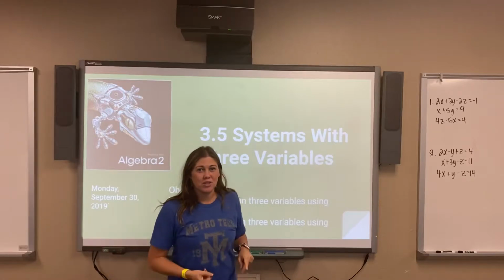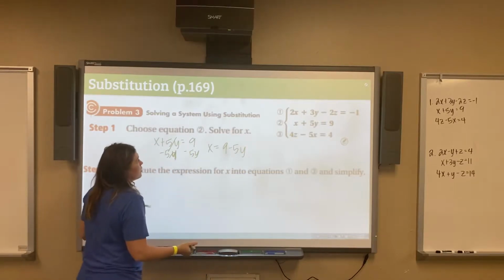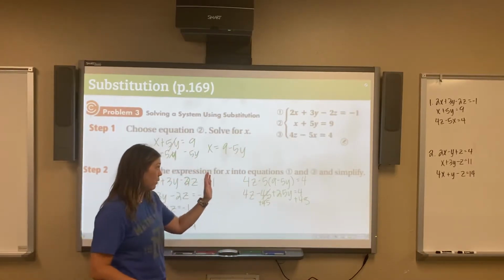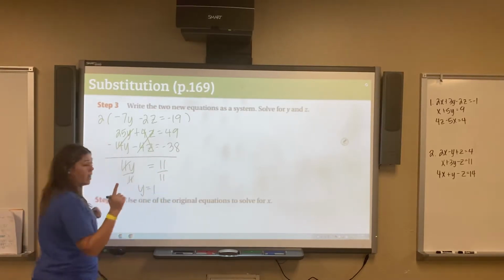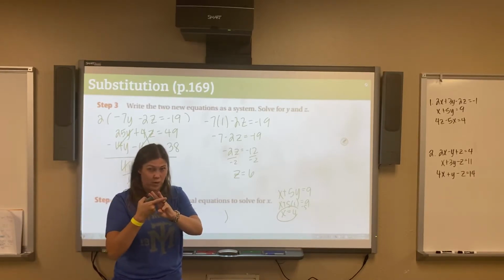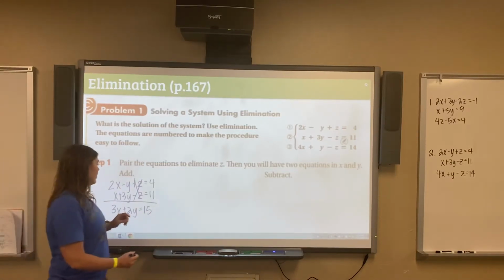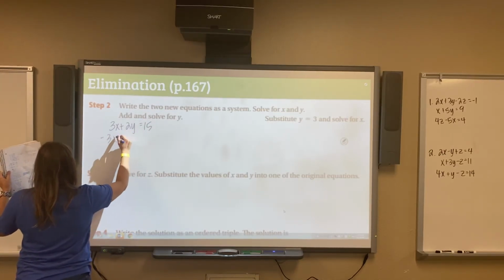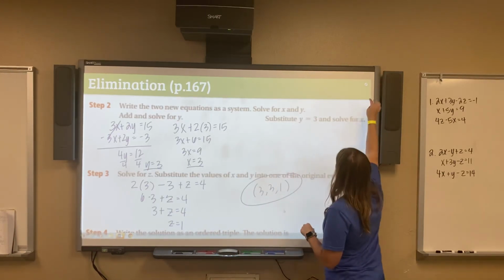3.5 Solving Systems with Three Variables